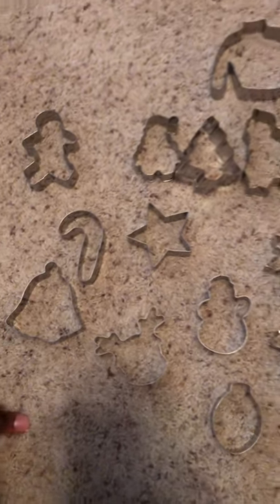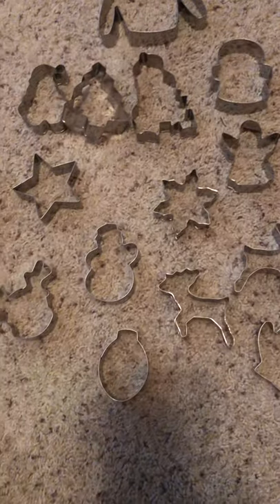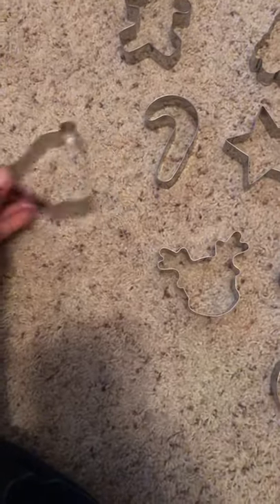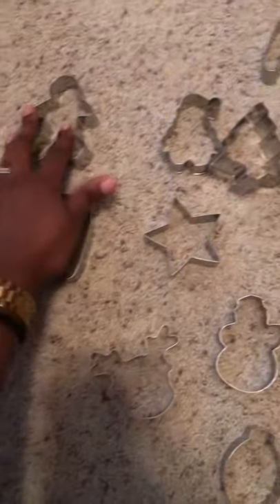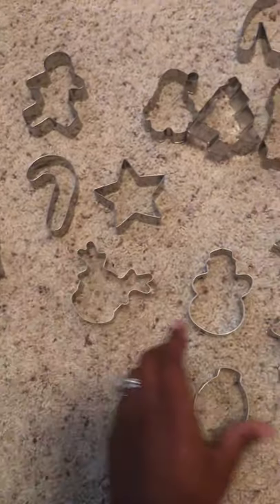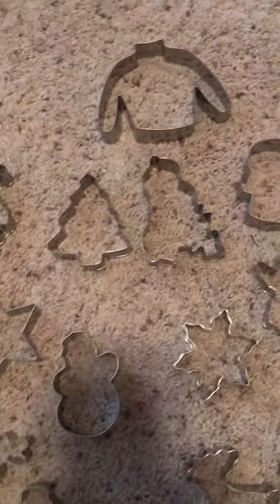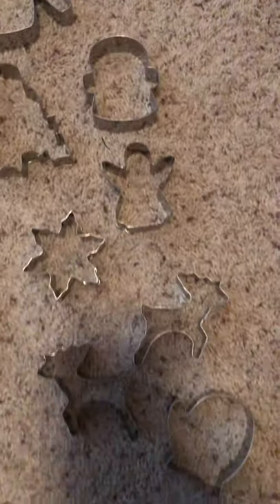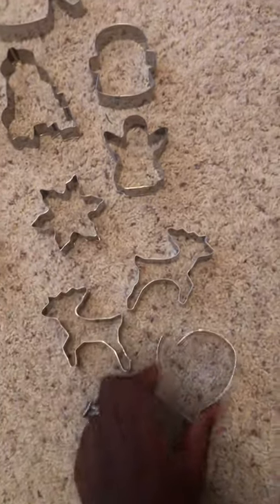Cookie Cutter Set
KAISHANE 16 Pieces Christmas Cookie Cutters Set (Angel Gingerbread Man Snowflake Snowman Star Tree Reindeer Face Beer Bell House Shaped) DIY Fondant Cake Decoration for Baking Stainless Steel